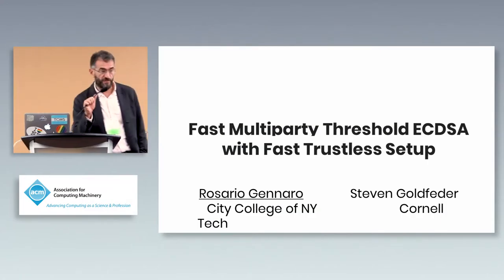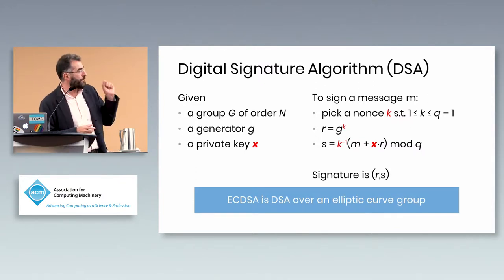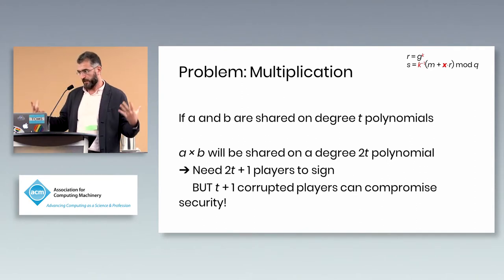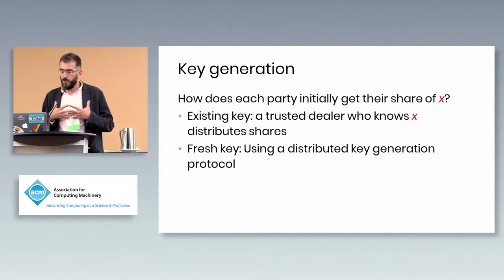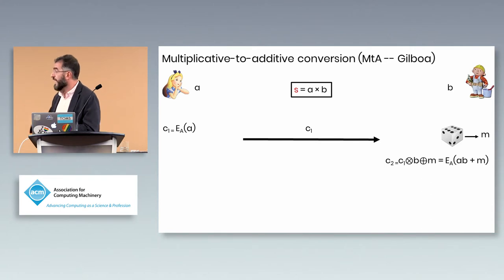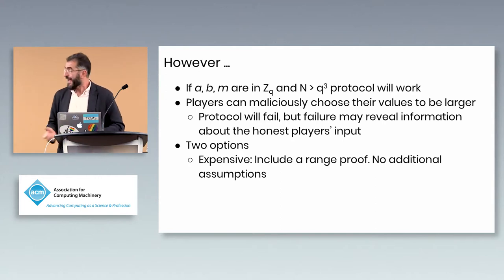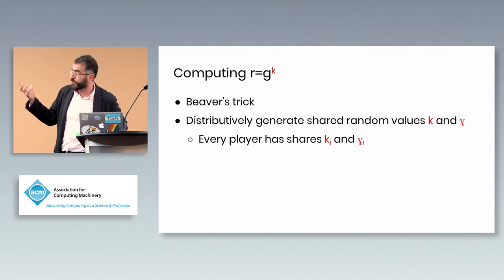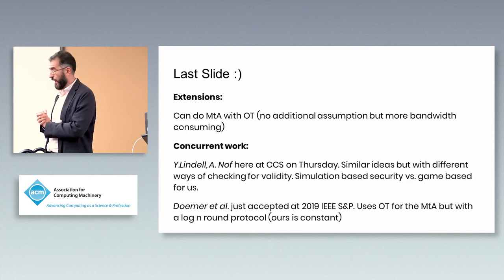Fast Multiparty Threshold ECDSA with Fast Trustless Setup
While there exist previous threshold schemes for the ECDSA signature scheme, we are the first protocol that supports multiparty signatures for any $t łeq n$ with an efficient dealerless key generation. Our protocol is faster than previous solutions and significantly reduces the communication complexity as well.